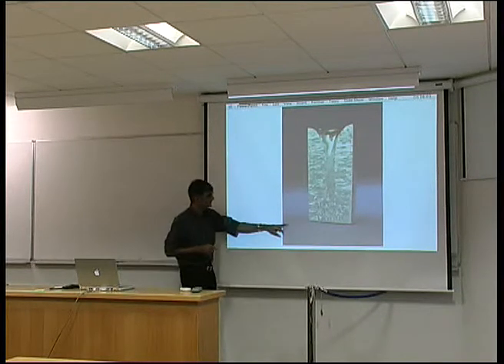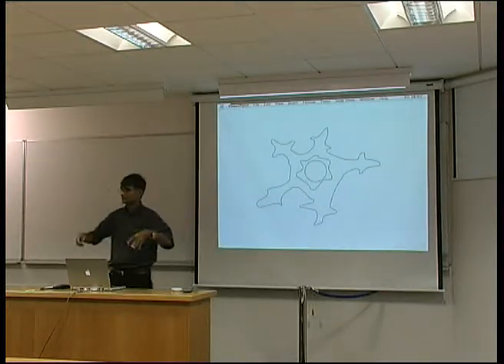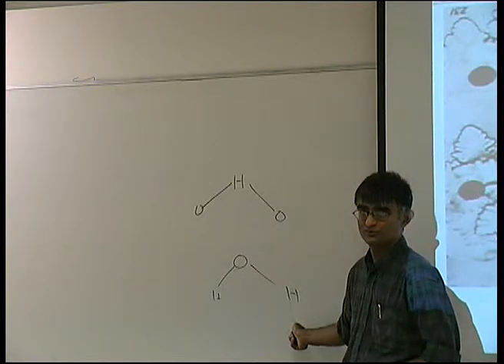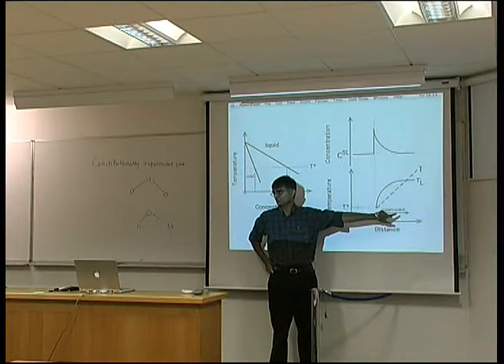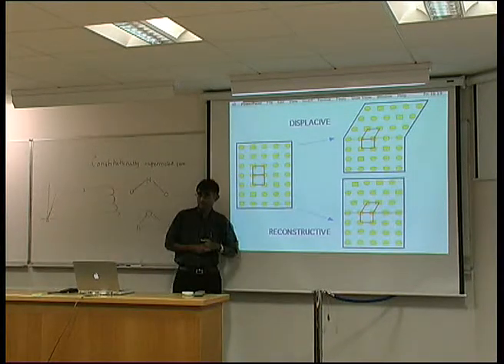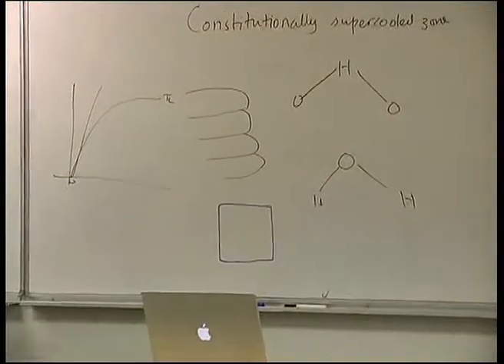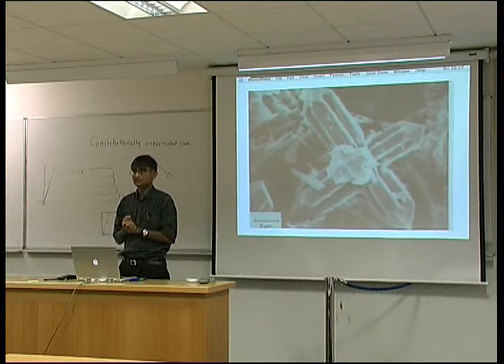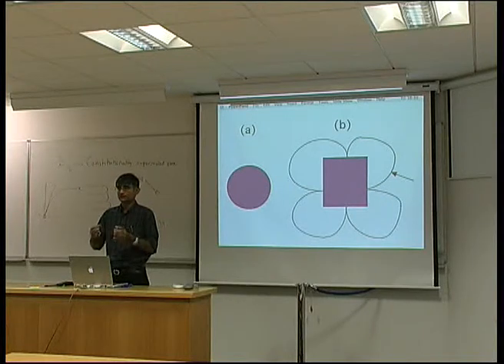Shape of Growing Crystals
The factors controlling the shape of crystals, particularly those which grow from liquid or solid parents, are described.

This should be most useful to those interested in phase transformations.

The lecture was given by Professor H. K. D. H. Bhadeshia, University of Cambridge.